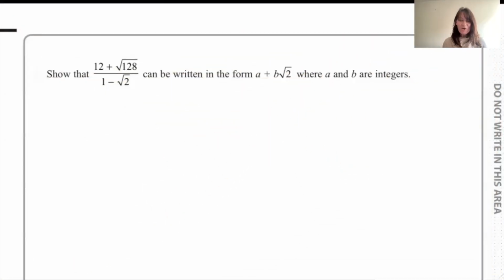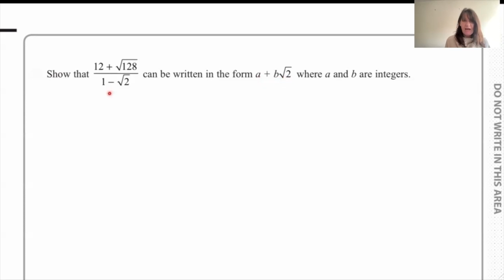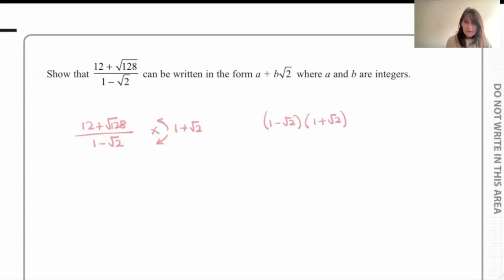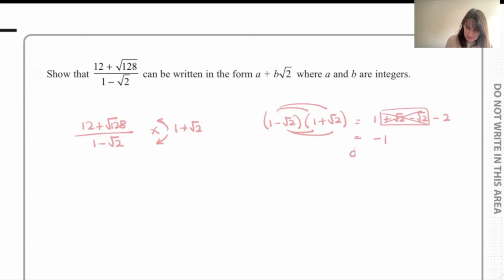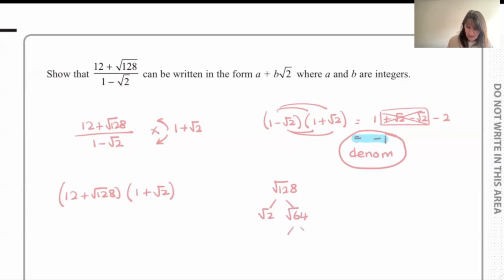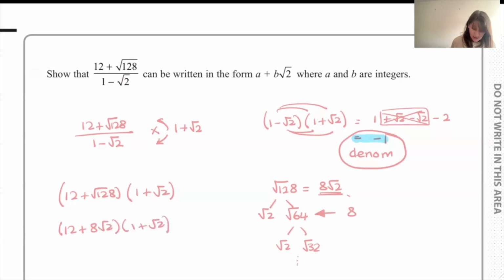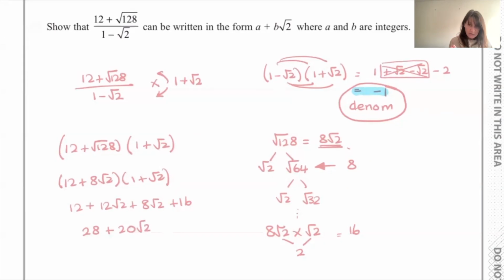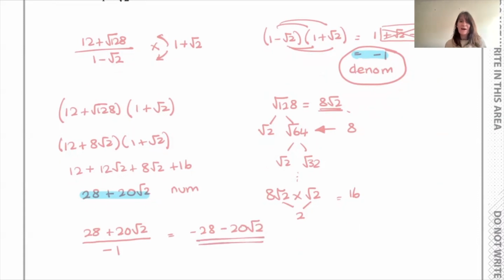Surds, Exam Question Walkthrough | GCSE GRADE 8 | Daily Maths Challenge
Timecodes:
0:00 - Intro
0:04 - What is quick revision?
0:30 - Today's question
0:44 - Answer
0:48 - Worked solution